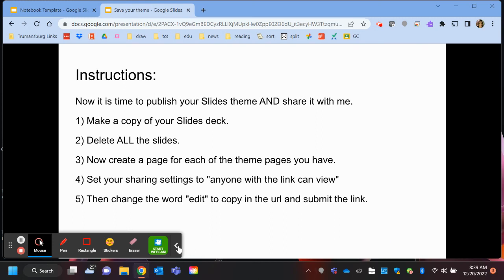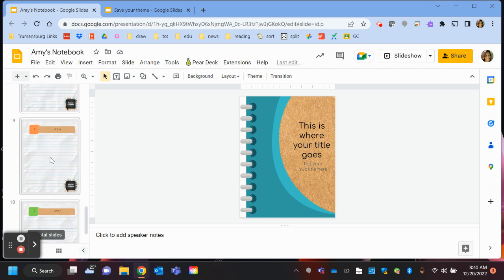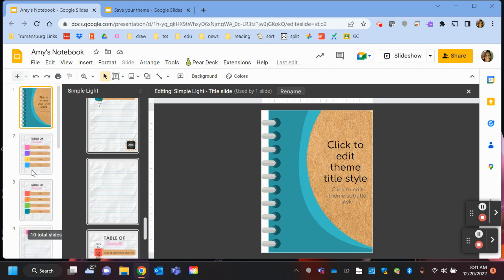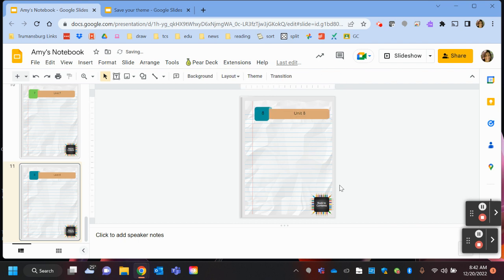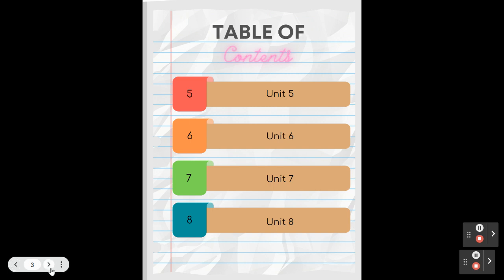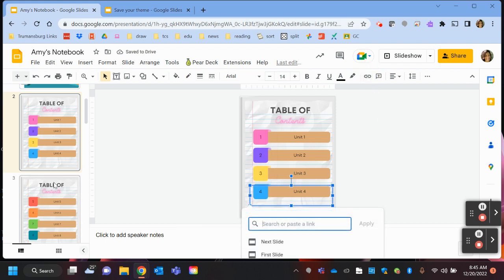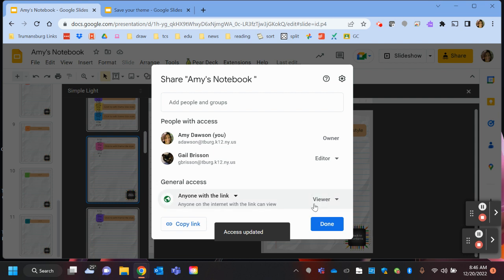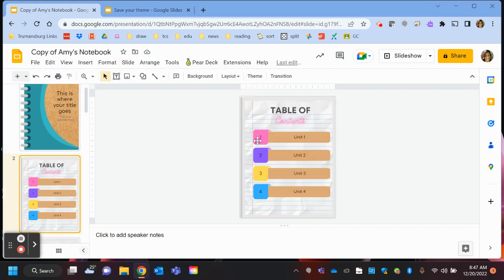Video Directions - Save your Slides theme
This video explains the directions for the last Slides assignment - saving and sharing your theme.